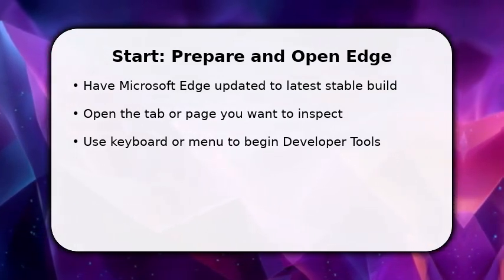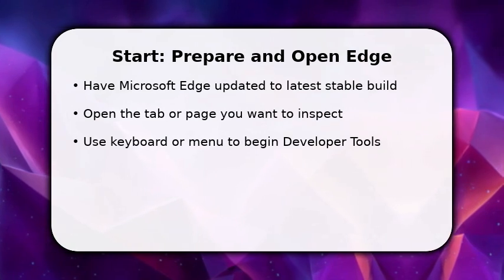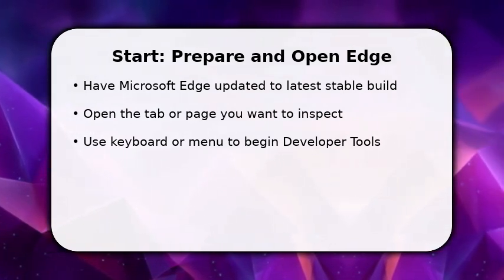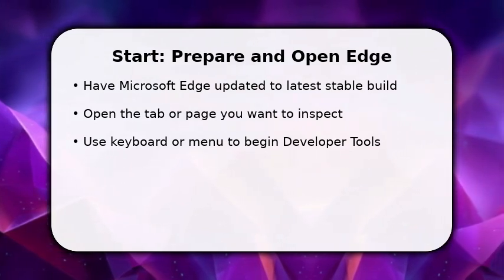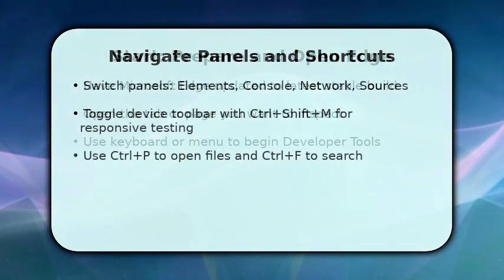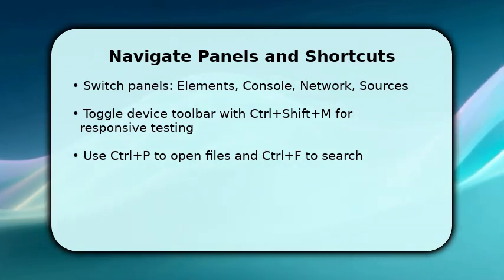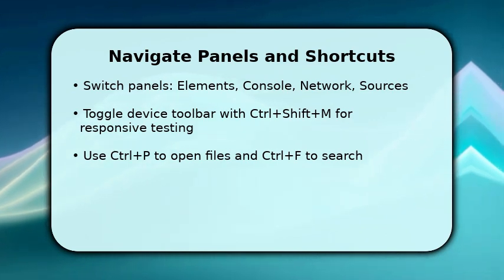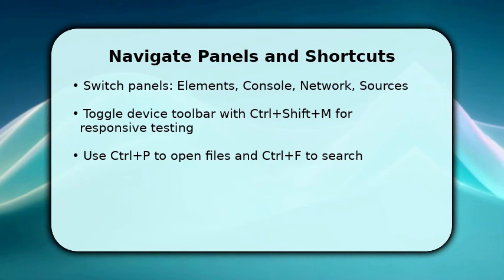How to Open Developer Tools in Edge (full Guide)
How to Open Developer Tools in Edge (full Guide) | 🔒 Surfshark VPN Deal — Stay private and secure. $1.99/mo + 3 Months Free ▸

Dive into the world of web development as we guide you through opening and navigating developer tools in Microsoft Edge. This comprehensive video tutorial is perfect for both beginners and experienced developers looking to enhance their debugging skills.

how to open dev tools, Microsoft Edge browser, web development tutorials, , debugging in browsers, developer tool shortcut keys, Edge user interface guide